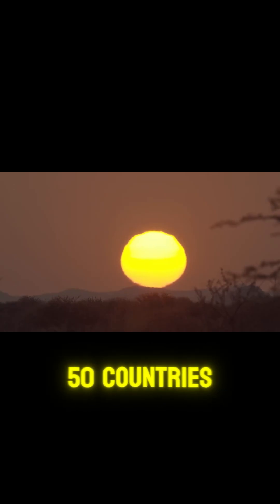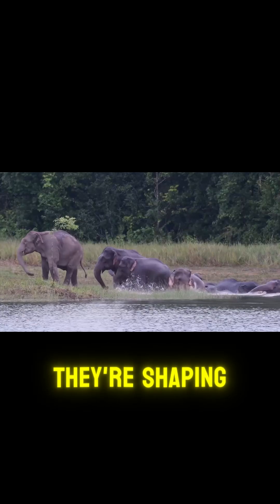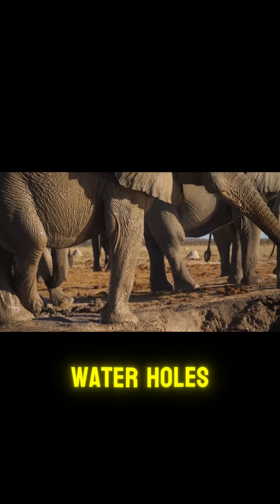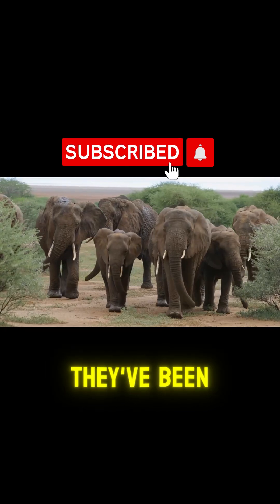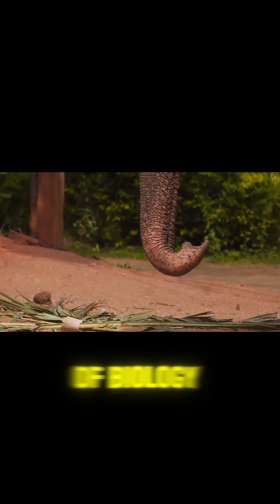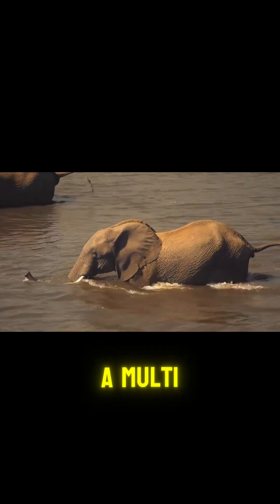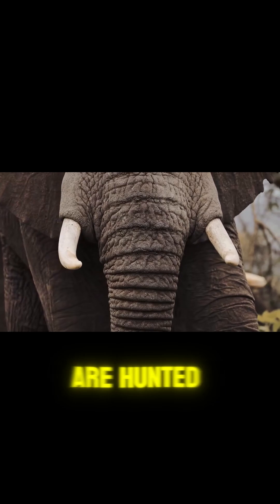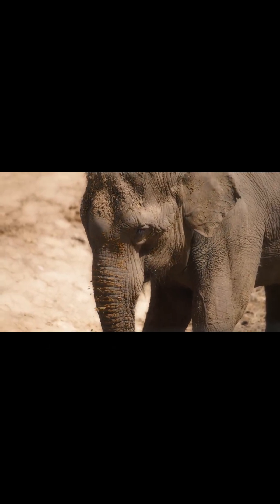Nature’s Giants Revealed: Elephants Are the Real World-Builders!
Elephants are true world-builders, shaping ecosystems by creating water holes, clearing forests, and spreading vital seeds. Discover how these giants transform their environment and why they’re essential to the balance of nature!

📺 Want more fun animal facts like this? Check out the full episode now on our channel WildLifeLounge! All footage and music credits are listed in the full video description.